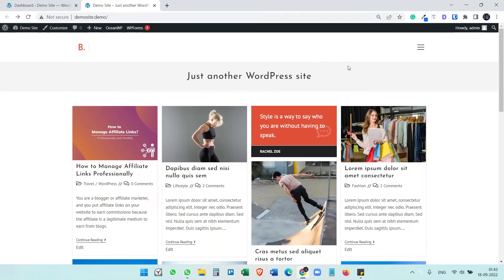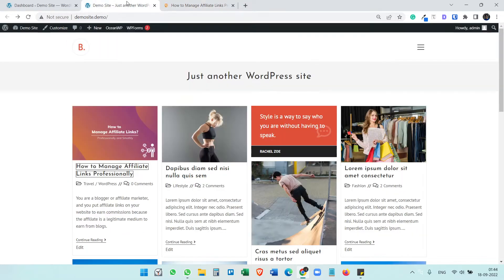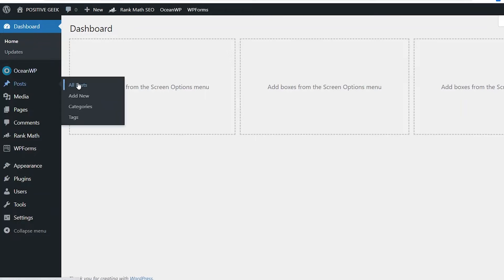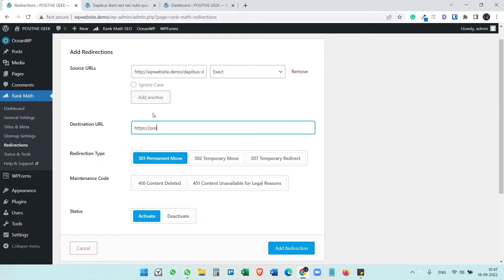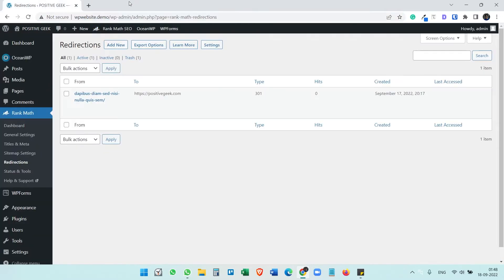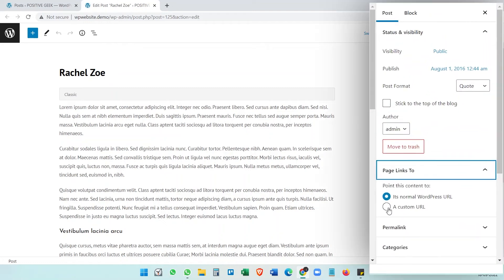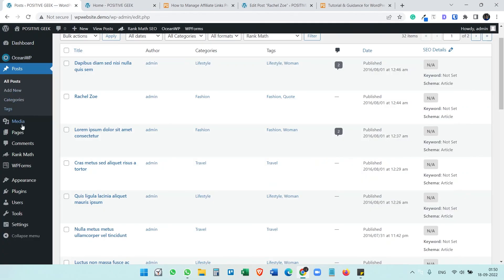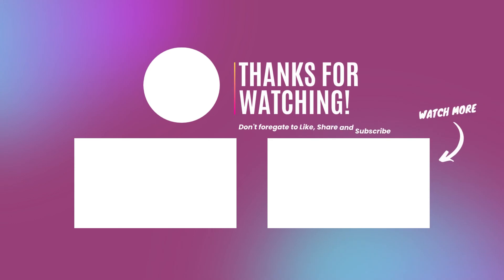Redirect WordPress Posts to External Website | Page Links to External Website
If you want to display blog posts from different websites and redirect the users to that website to read the blog posts, this video is going to help you.

You can create a simple 301 redirection using a redirection plugin or use the Page Links To plugin for this.

Watch the complete video to understand how this works.

0:00 Intro
0:58 Redirect using RankMath SEO plugin
2:12 Create redirection using Page Links to